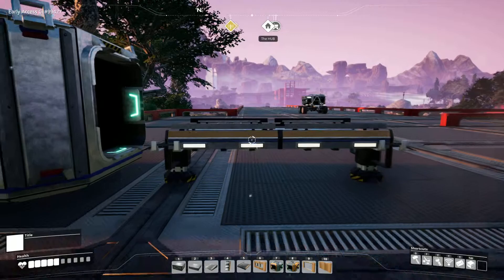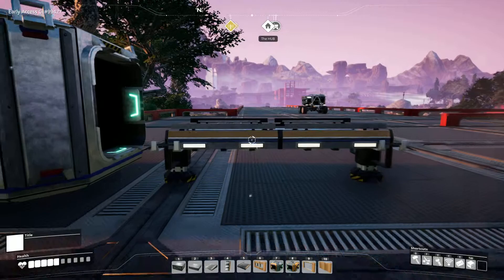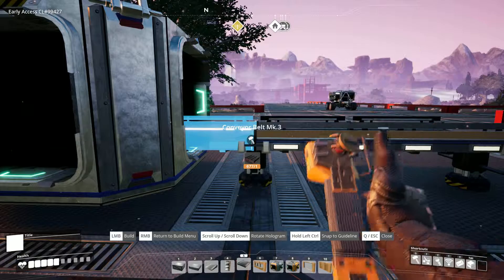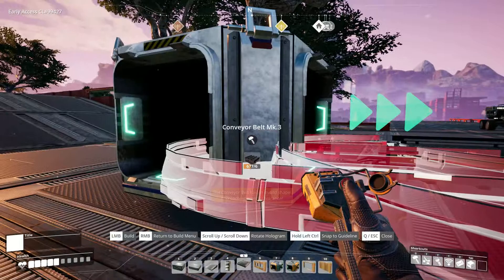How to build very short belts segments.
While building your factory, you will sometime end up with very tight spaces between your machines, making it very hard to build belts between them. This tutorial is meant to teach you a quick tip to help you deal with those situations.